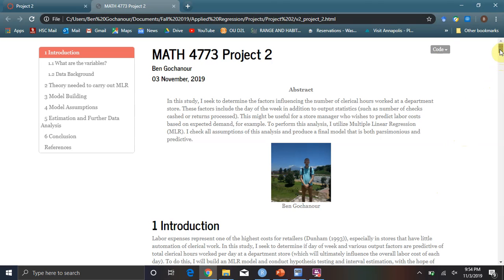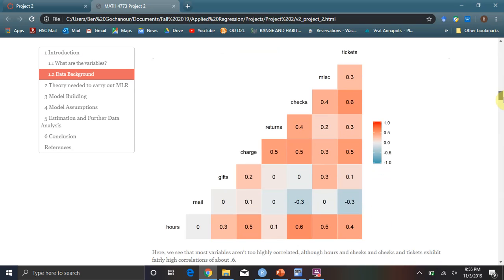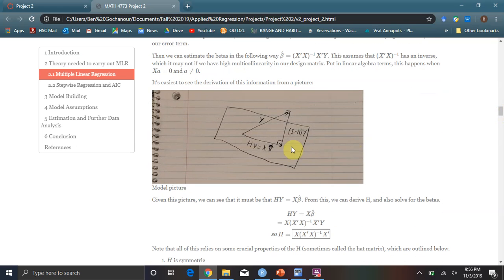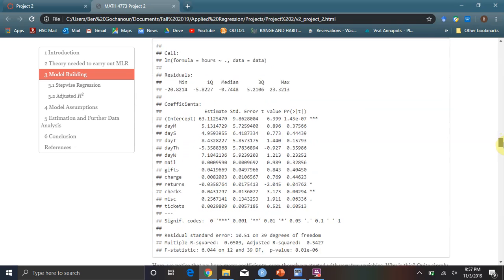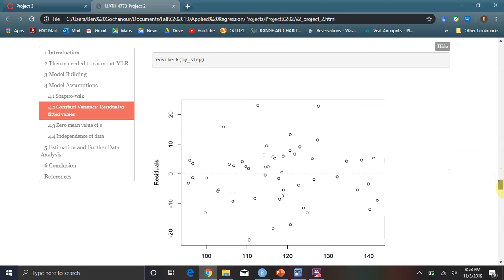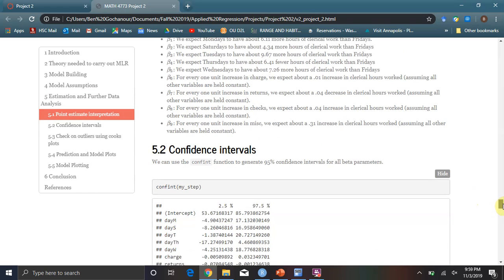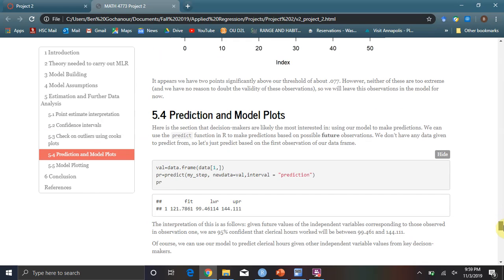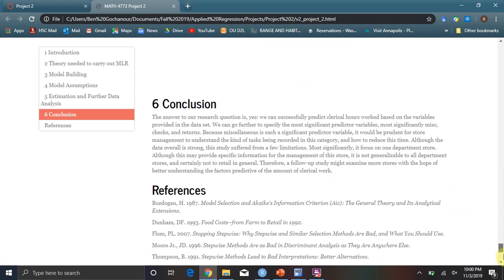MATH 4773 Project 2 Ben Gochanour